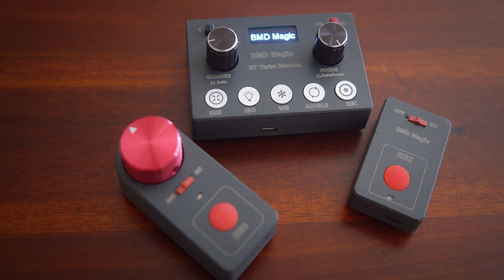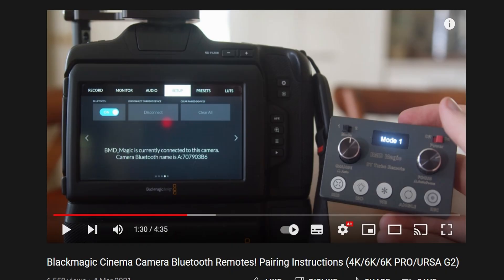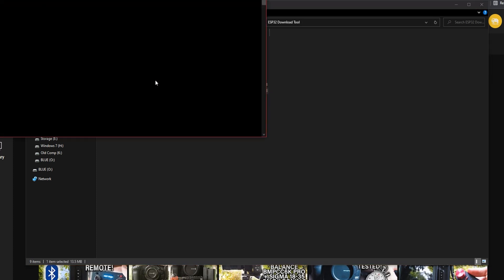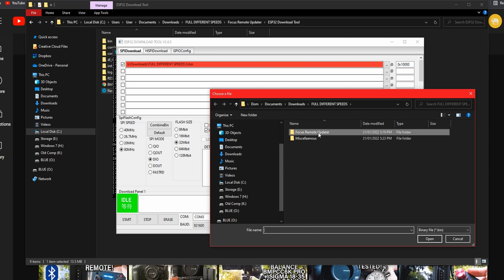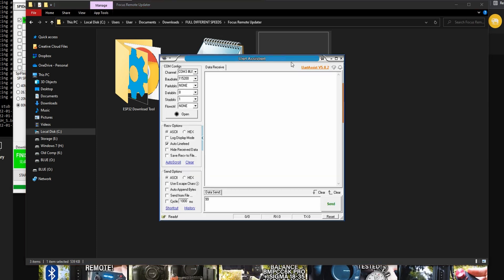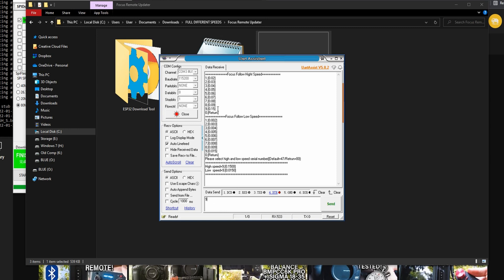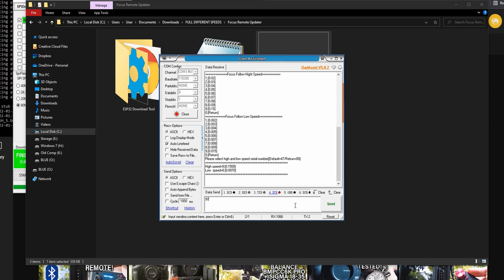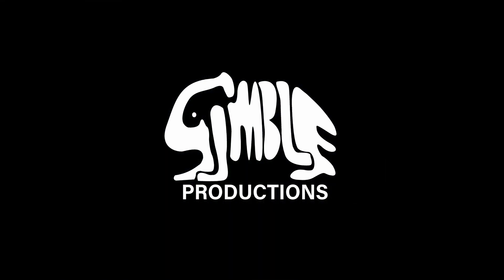Bluetooth Blackmagic Cinema Camera Follow Focus: How To Adjust Focus Speed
In this video, I show you how to edit the follow focus speed on the bluetooth follow focus remotes!

Software required for the focus speed changes can be found in this ZIP file

These software files are untested on Mac computers as I do not have one, but it will work with Windows. I am sure there are Mac alternatives